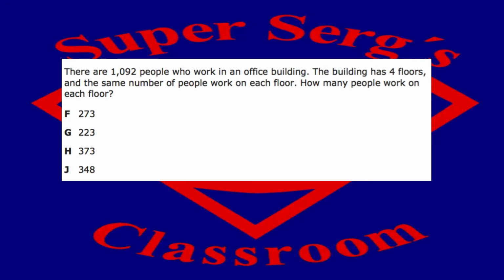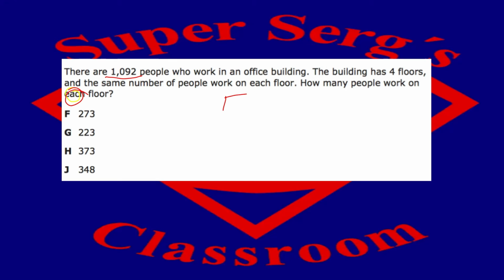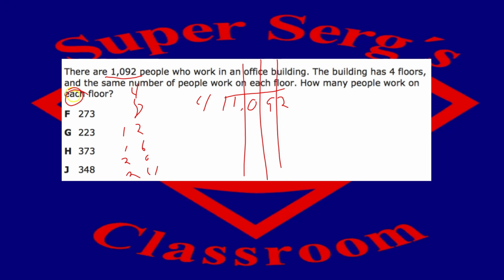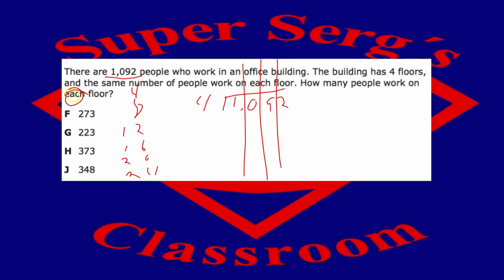Long Division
Espero que les guste el video